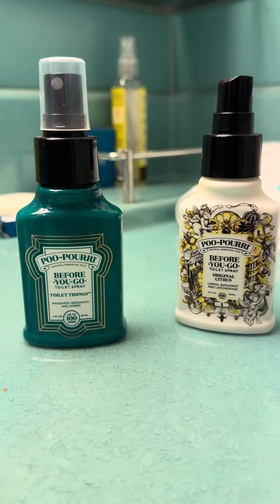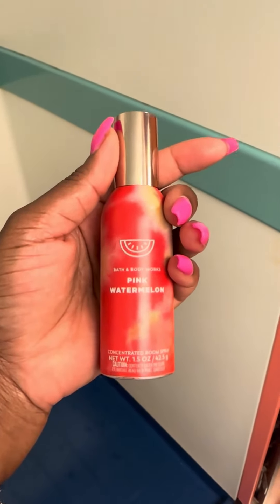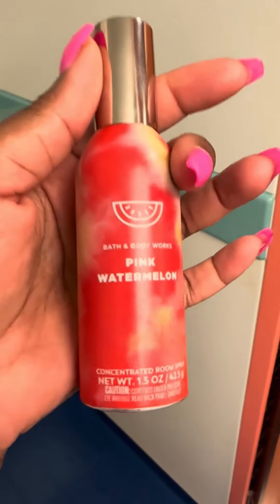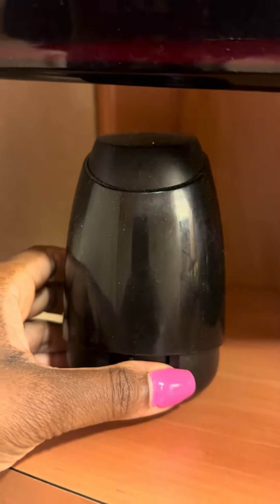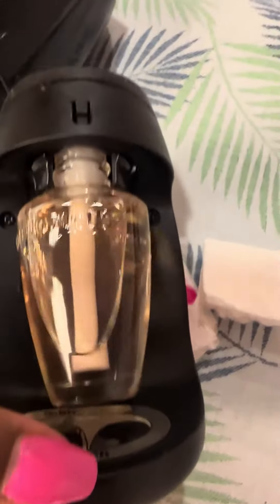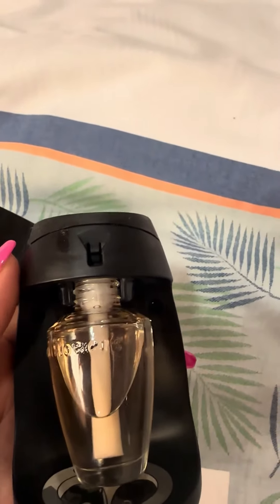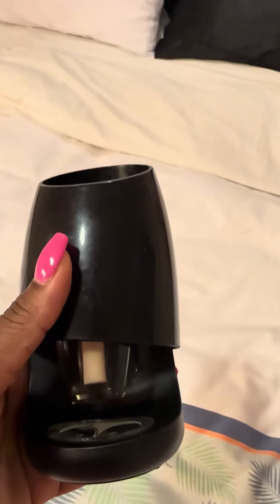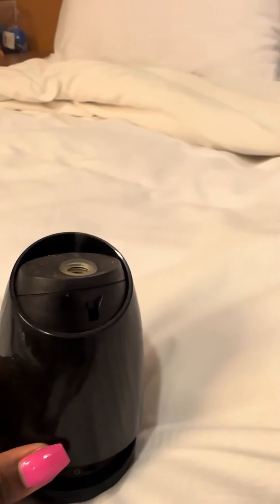how to keep your cruise cabin smelling clean and fresh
Here are my three ways on how to keep our cabin smelling fresh and clean throughout our journey.